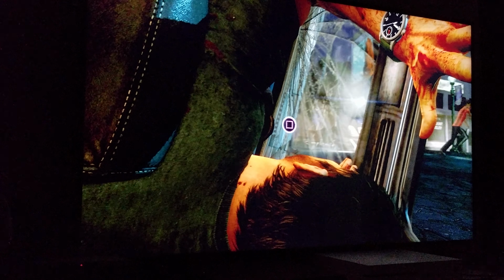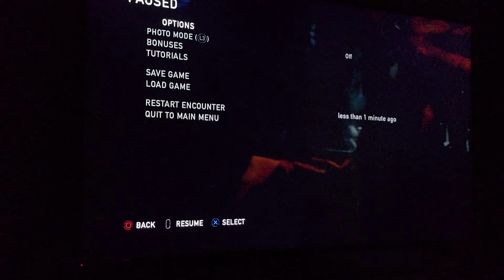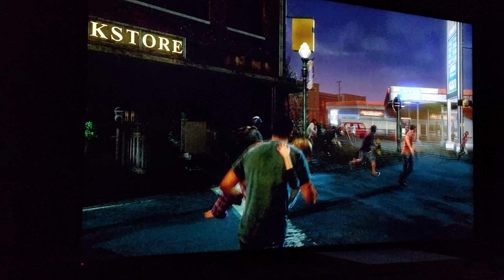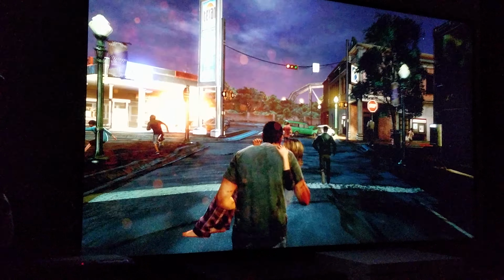The Last Of Us: PS4 Pro 4K Native 60&30fps Test Part #2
This is the test part 2 of 4K Native 60&30fps on Pro Version,  also keep in mind this game level its set on night and lot of film grain.